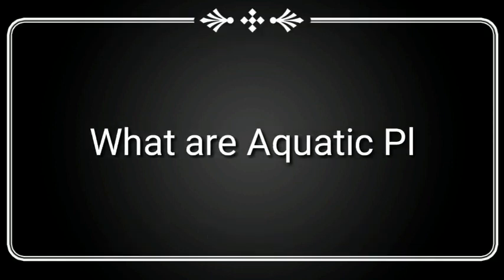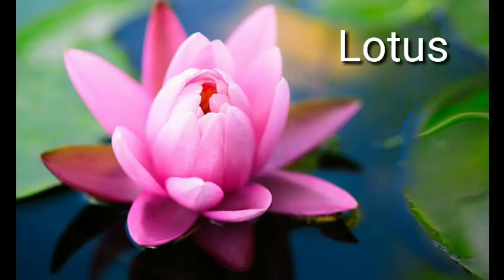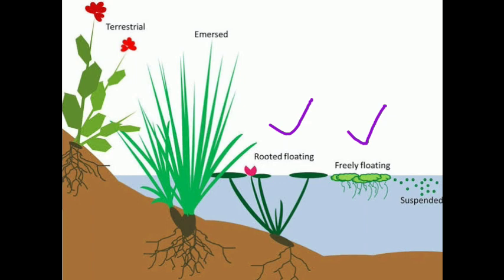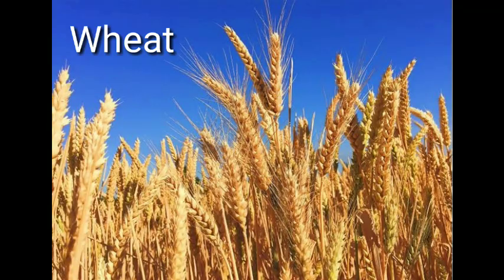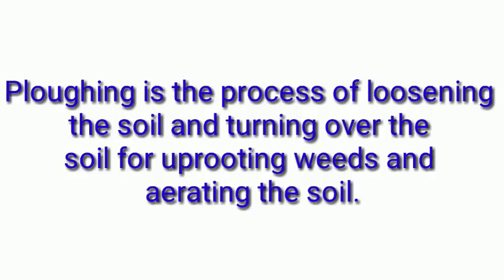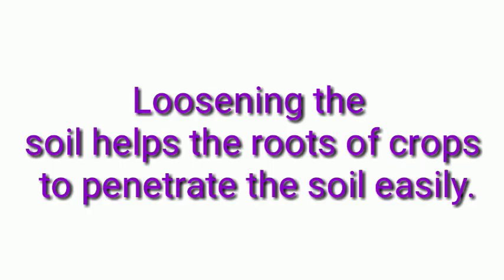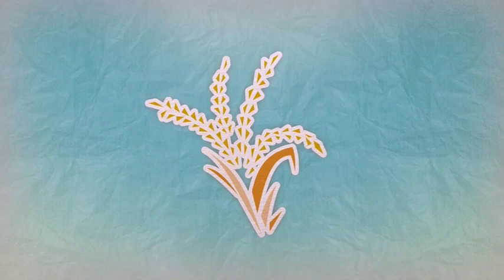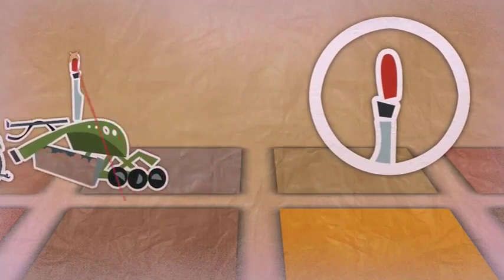DAV PUBLIC SCHOOL CLASS-4, SCIENCE, CHAPTER-4 PLANTS AROUND US, TOPIC- AQUATIC AND CULTIVATED PLANTS